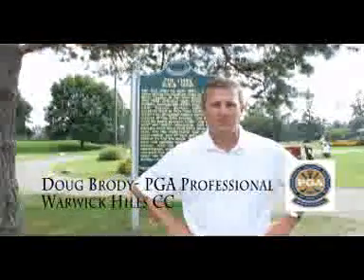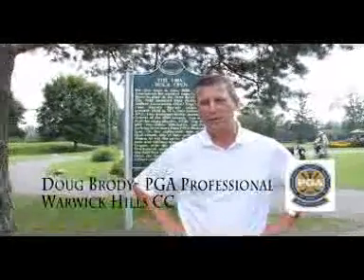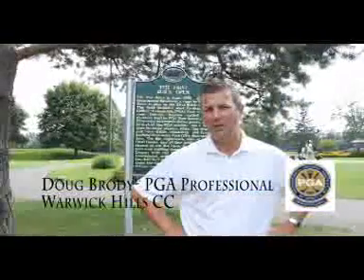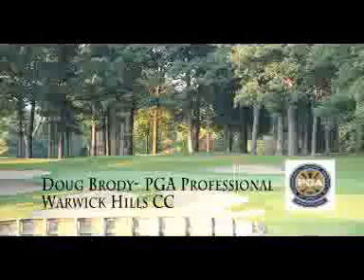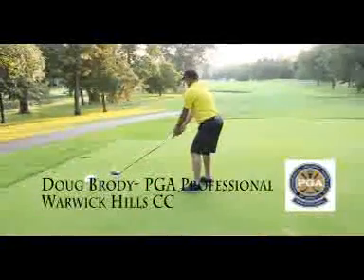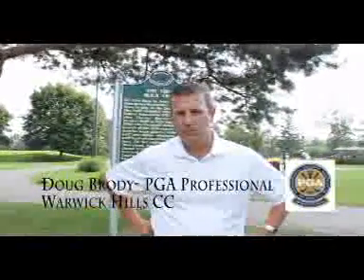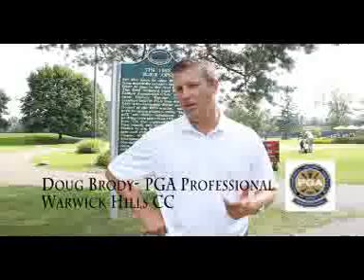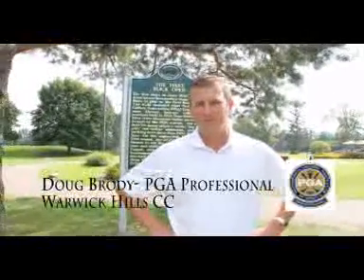PGA Pro. Doug Brody gives the three difference making holes for the AJGA Event at Warwick Hills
PGA Pro. Doug Brody gives the three difference making holes for the AJGA Event at Warwick Hills CC in Grand Blanc